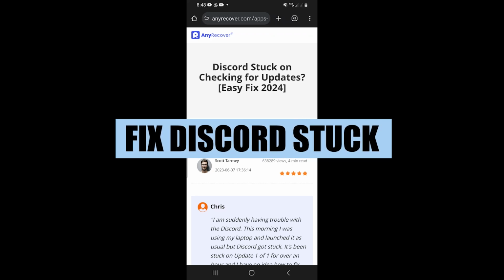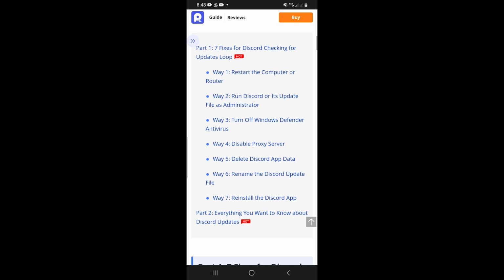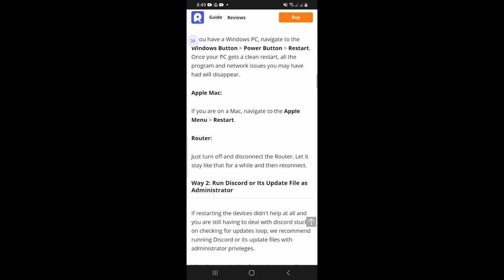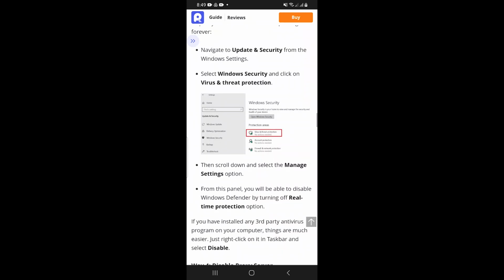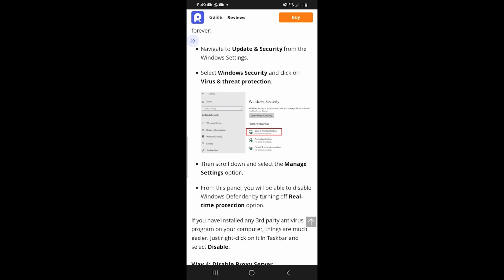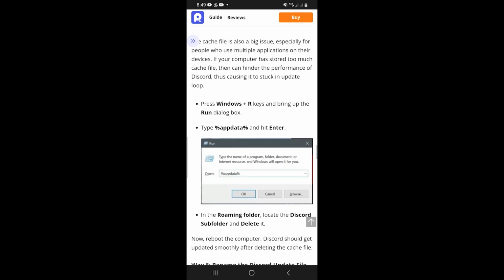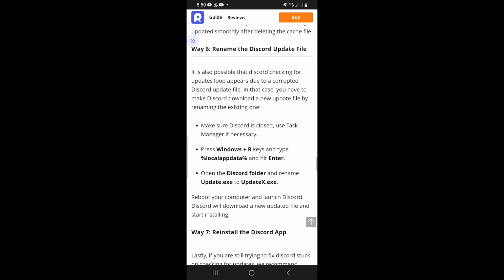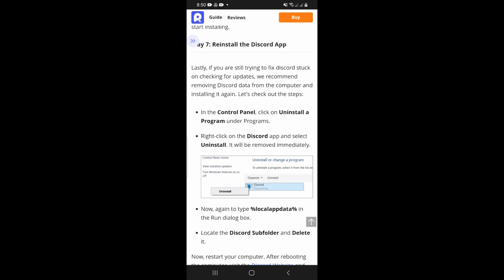UPDATED 2025! How To Fix Discord Stuck on Checking For Updates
HOW TO FIX DISCORD STUCK ON CHECKING FOR UPDATES